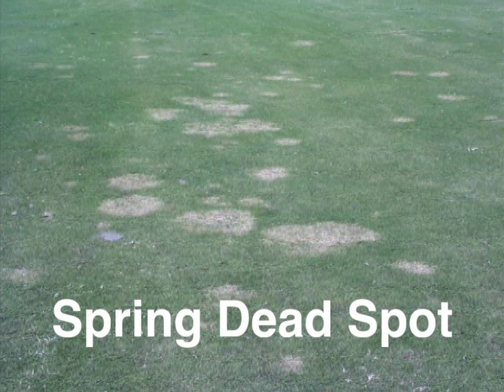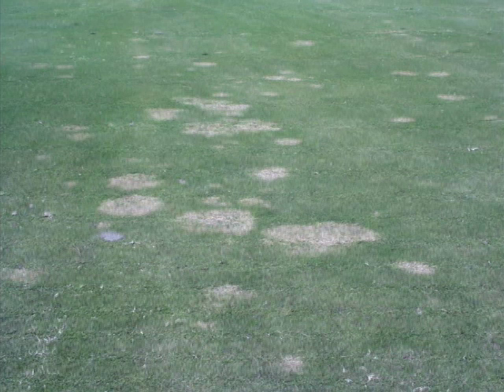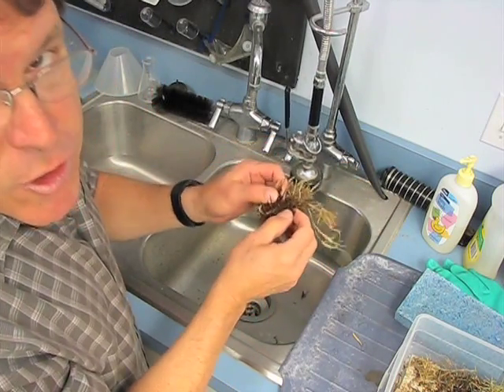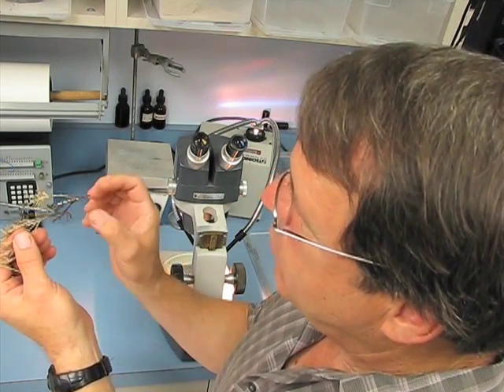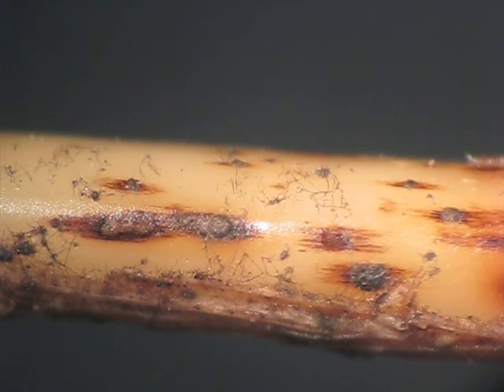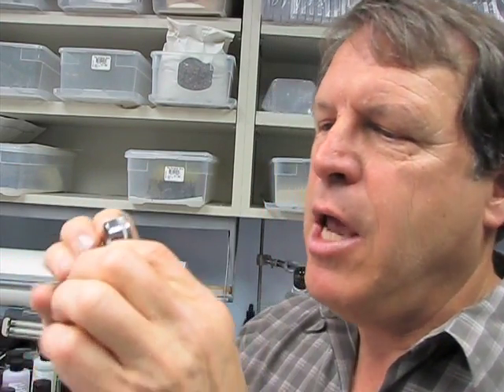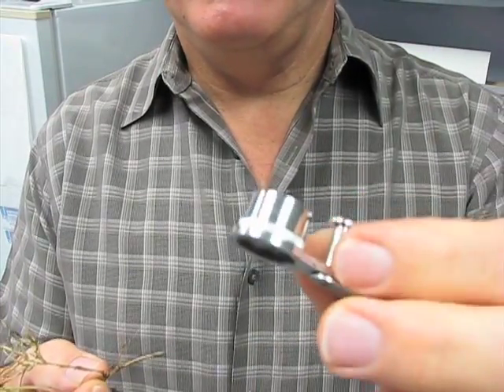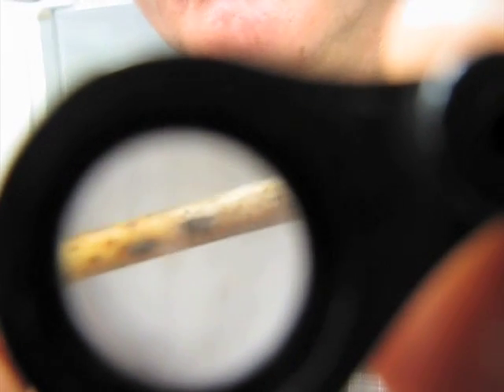Spring dead spot diagnosis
This video demonstrates visual diagnosis of spring dead spot caused by Leptospheria sp. Although spring dead spot symptoms have been attributed to a variety of fungi, the genus Leptosphaeria is commonly associated with the disease.